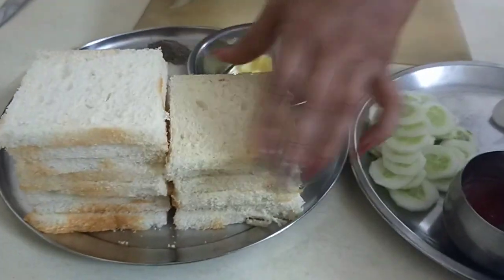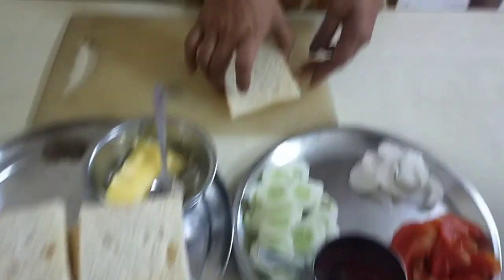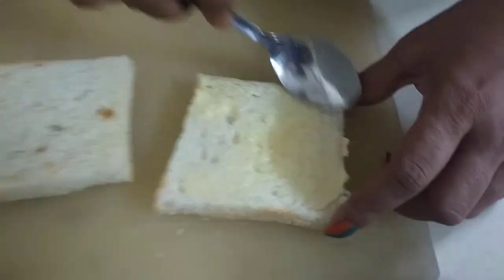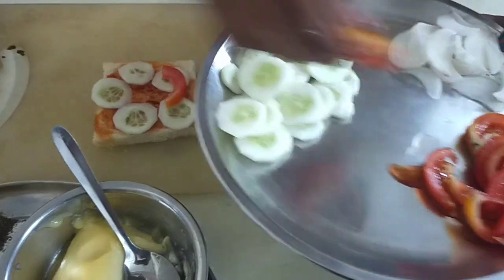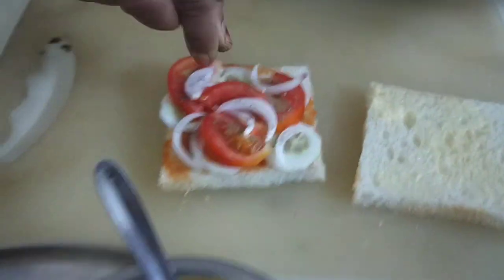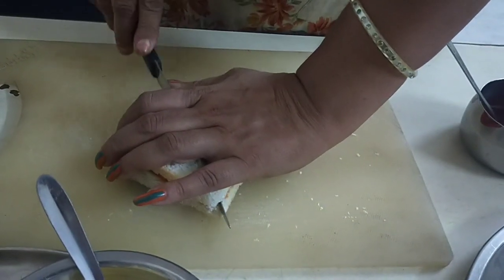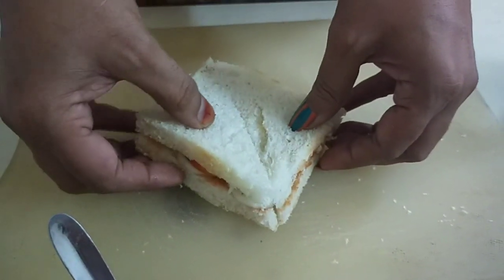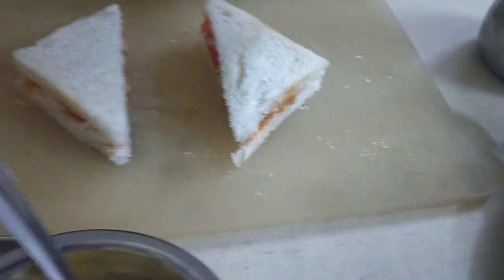सिर्फ तीन आसान इंग्रेडिएंट्स से बनाएं कैफे जैसा सेंडविच घर में ही 😋|| Make Sandwich At Home Easily..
hello friends agar aap pg m rehte ho yaa aap akele rehte ho ya bhale hi family ke sath rehte ho toh apka sandwich khane ka man toh jarur karta hoga isliye iss video m m apko batane jaa rhi hu jhatpat sandwich kaise banaye bajaar jaisa ghar m hi...

ingredients:- Bread, Tomato, Cucumber, Onion (optional), sauce, green chutney (optional), kali mirch, salt, butter ..
andd thats it..